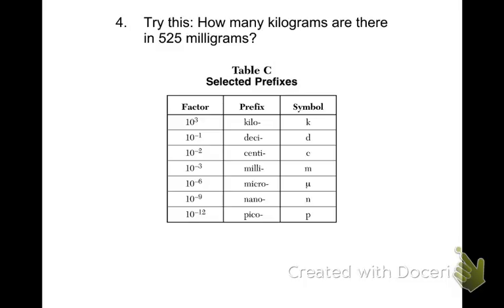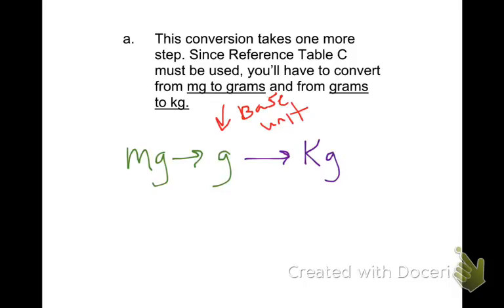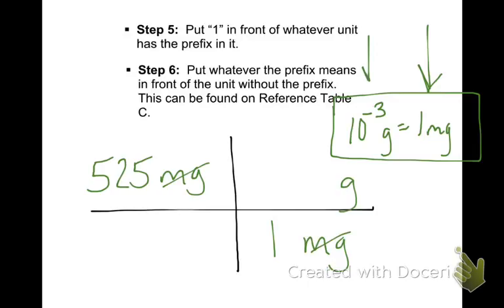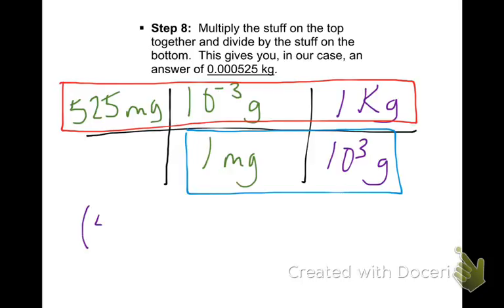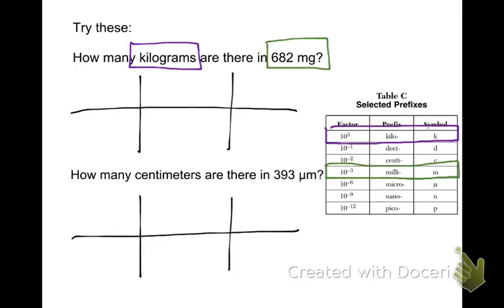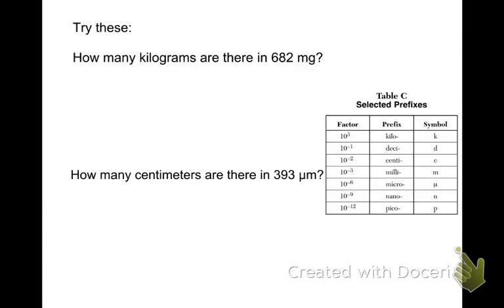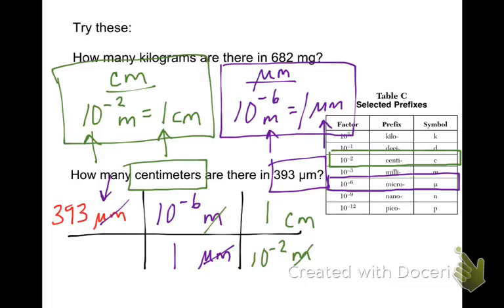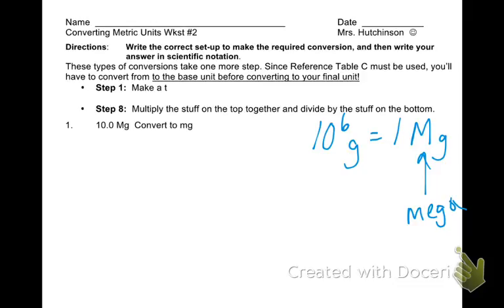1.8 Scientific Measurements: Multiple Metric Conversions